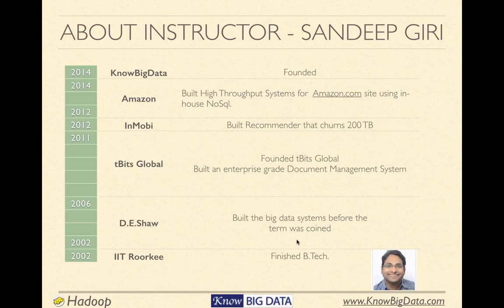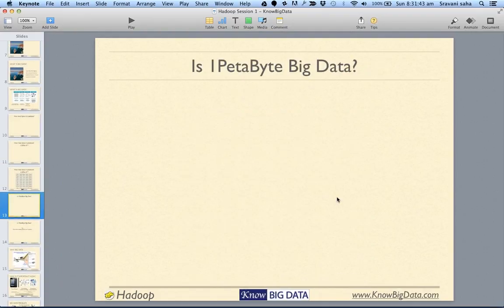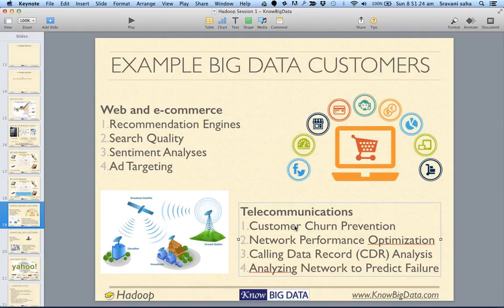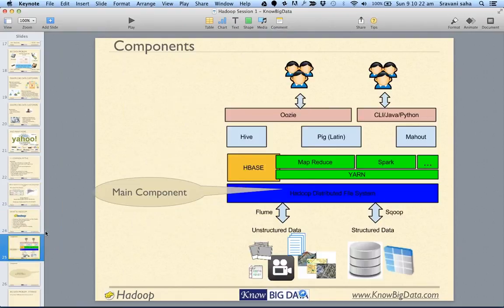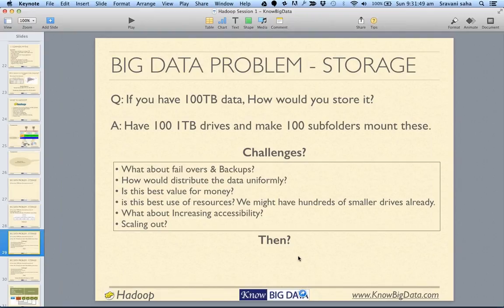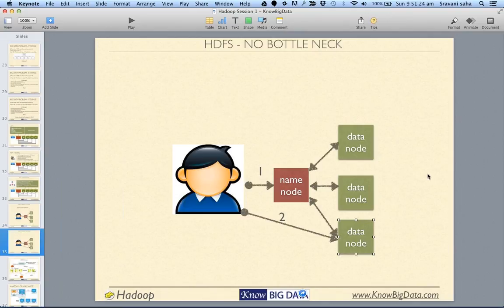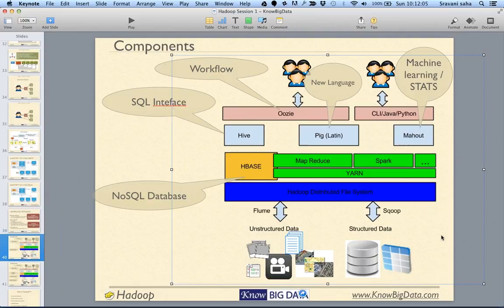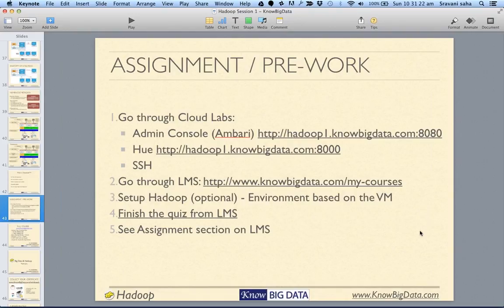Introduction To Big Data & Hadoop 08 02 15 8 00 am